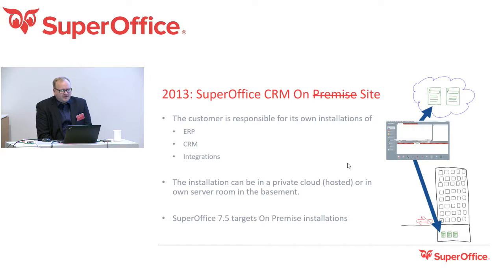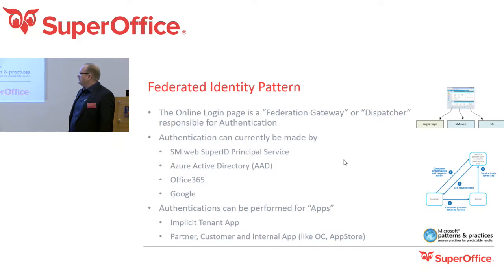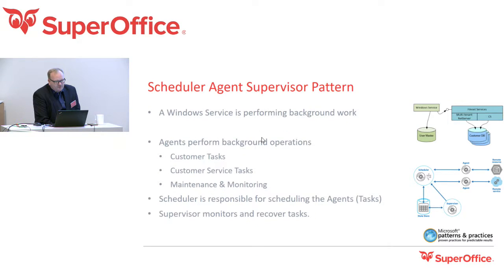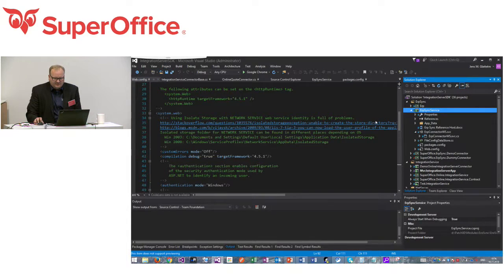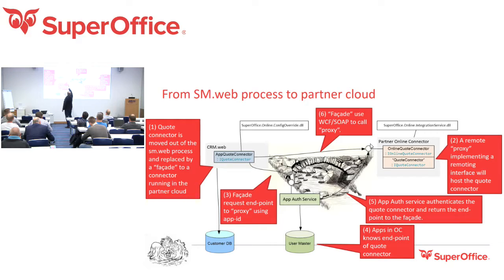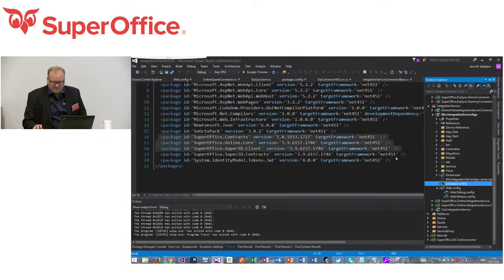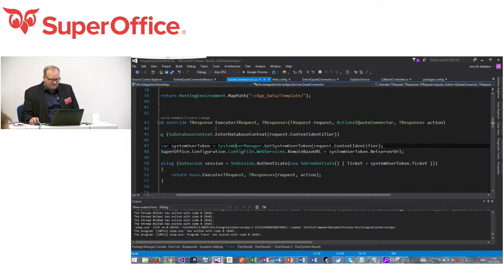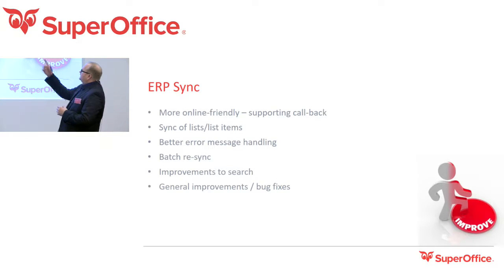Day 2 - Online ERP Sync & Quote Integration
Jens Glattetre teaches how ERP Sync Connectors work in the online environment. Level 300